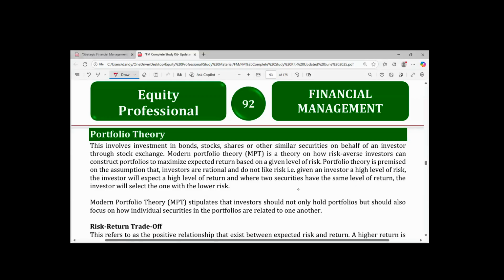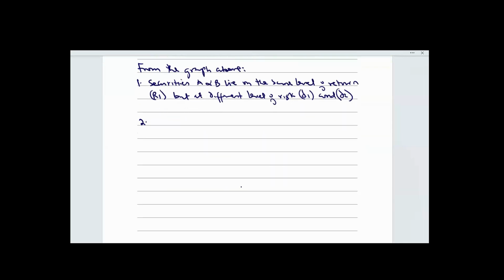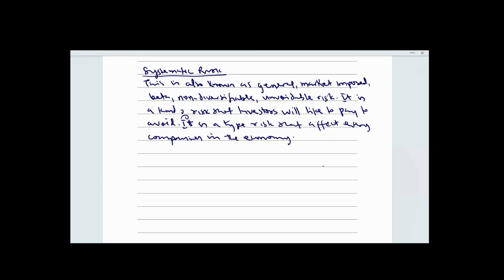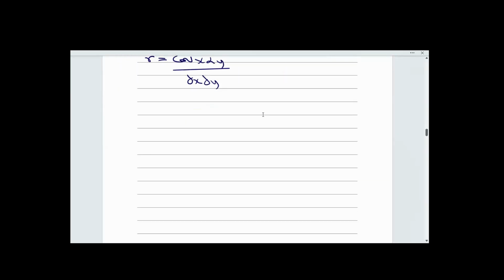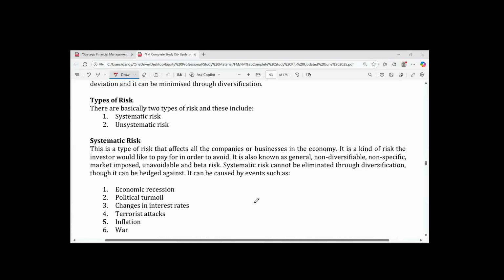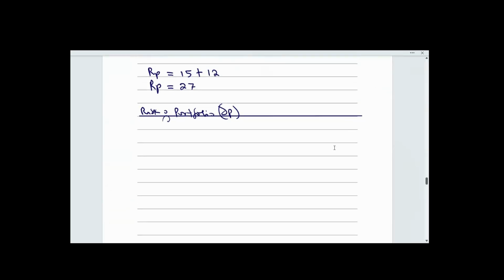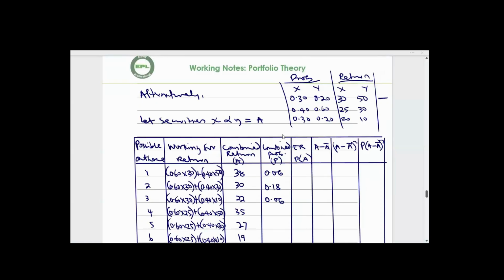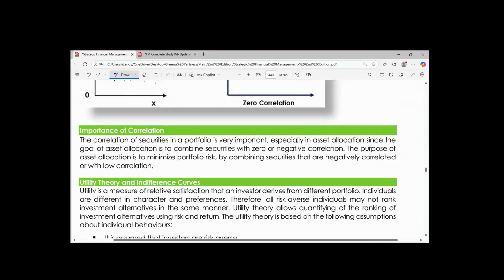FM: Class 29 Portfolio Theory